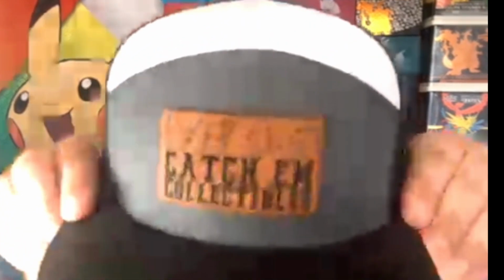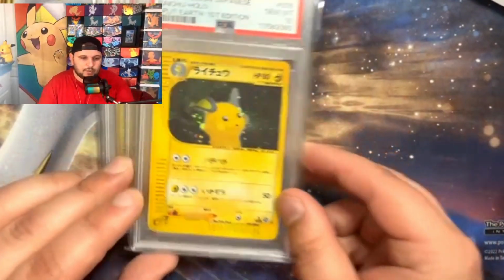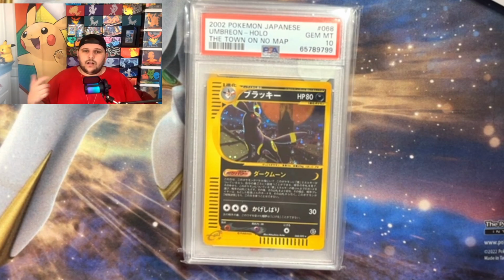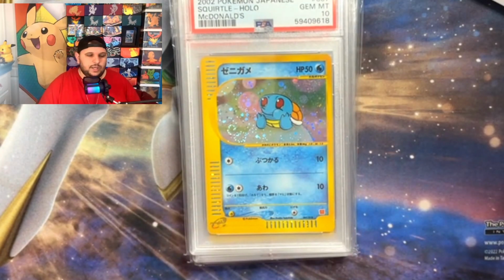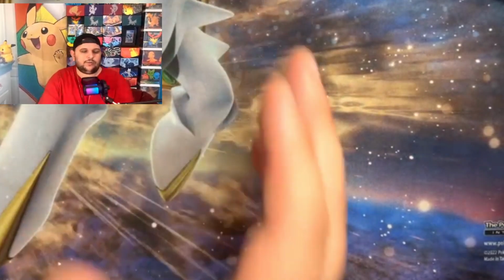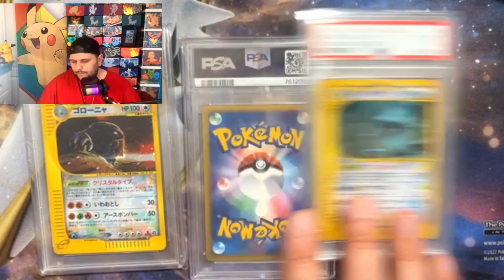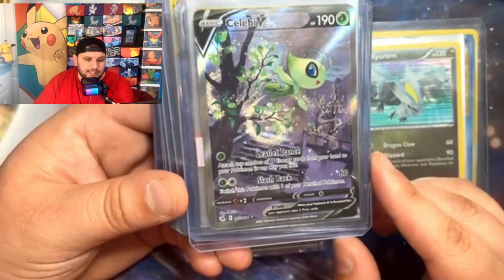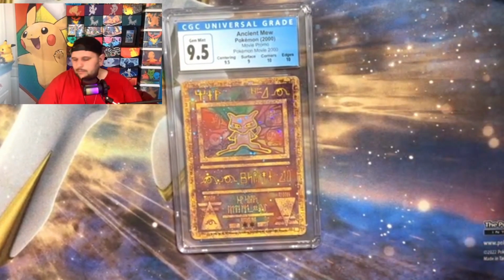Pokémon Mail Day and the Importance Good Connections can make!! Plus Weekly Recap of new Inventory!!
Hey Peeps todays video will be a little mail day show off and a little talking about making connections in the hobby to help boost your collection!! Plus we gotta have our weekly recap!